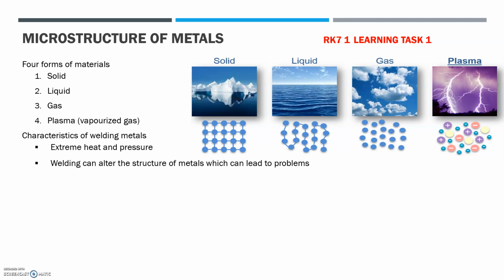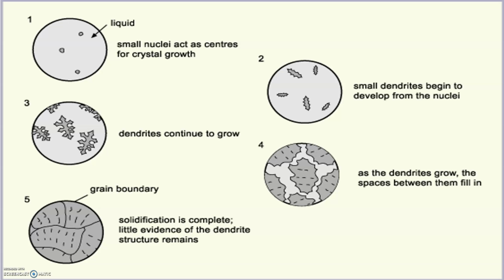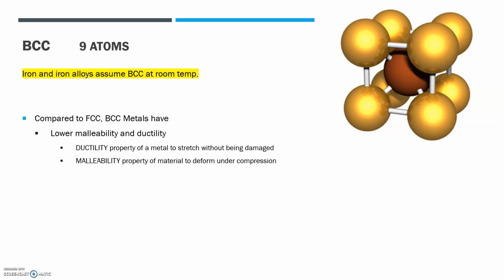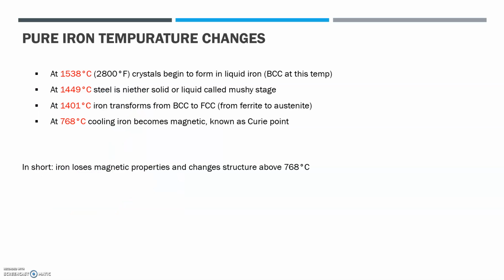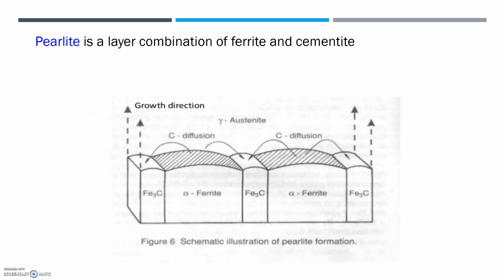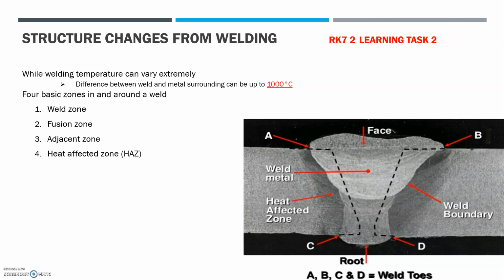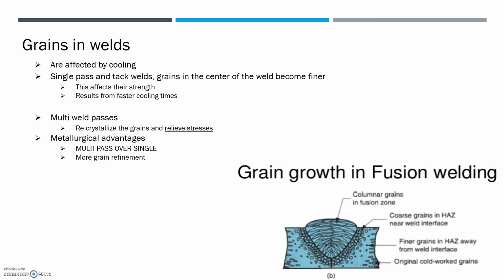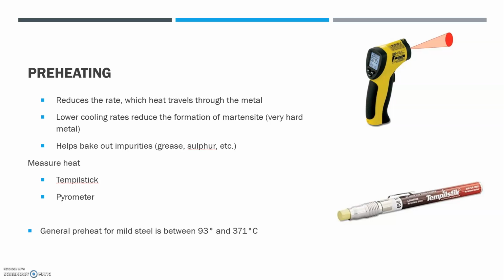RK7 Welding Metallurgy #1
This video covers the first 1/3 of the RK 7 welding metallurgy module for the B level program and is intended for students.